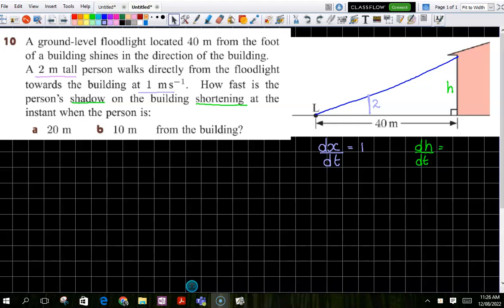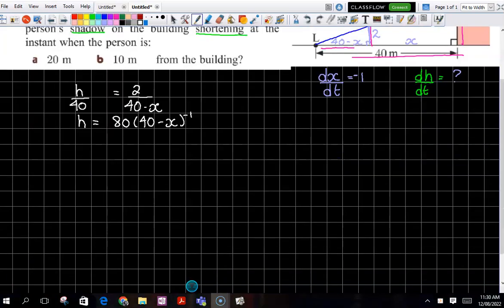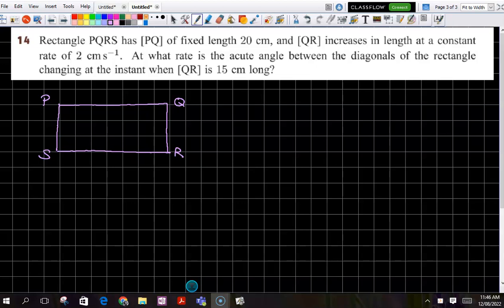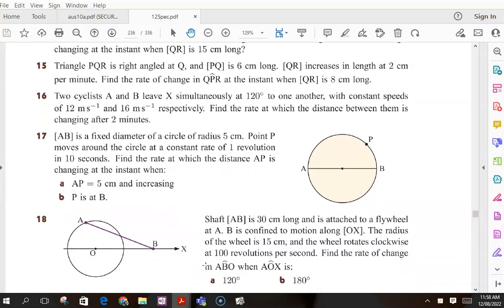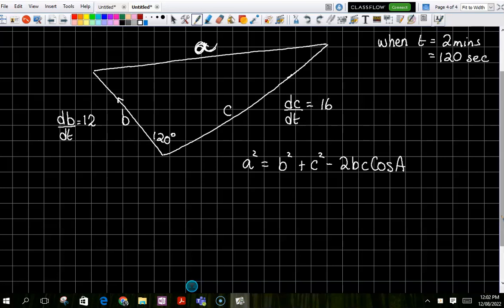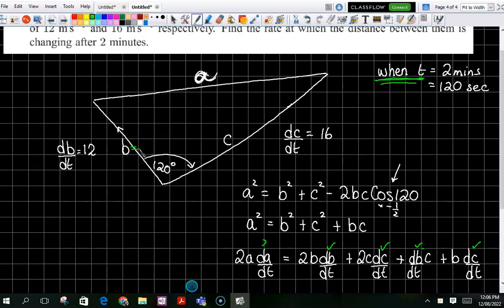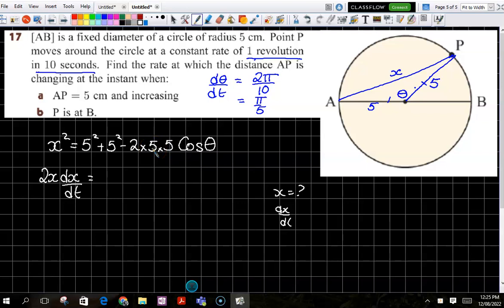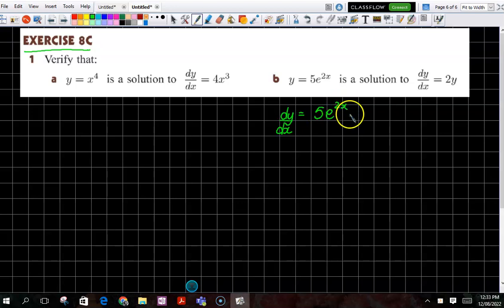12spec Wk3 Fri